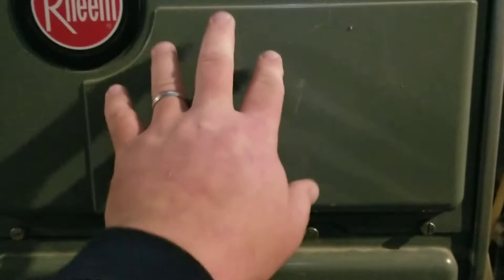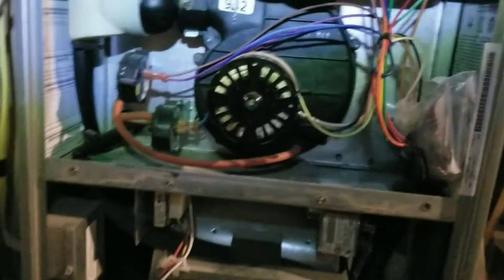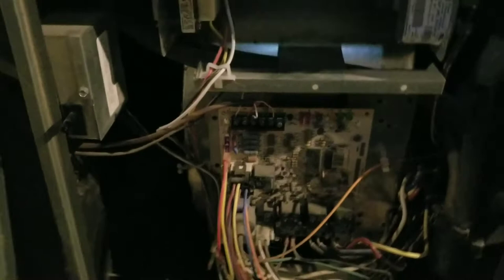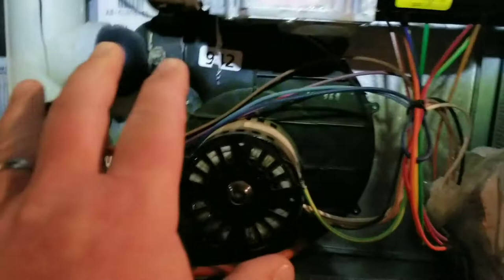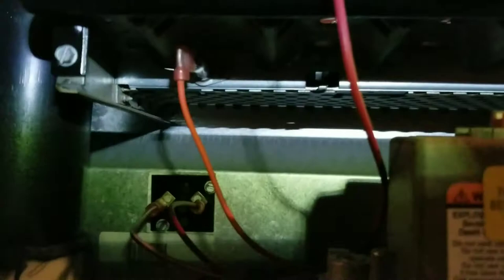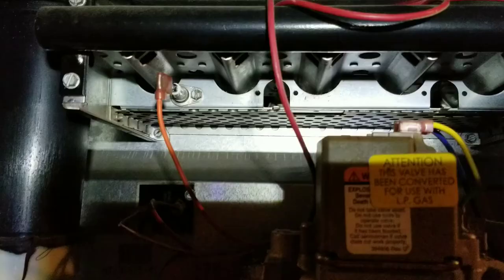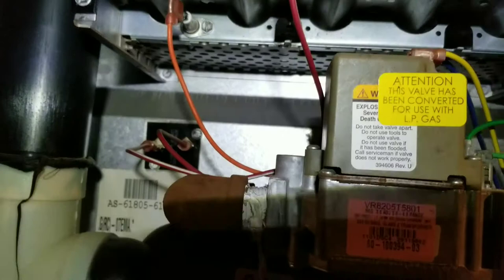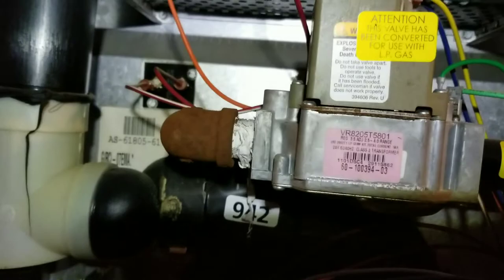Rheem Furnace Turns Off After 1 Minute. Flame Sensor "Fixed"!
Fixing a modern Rheem furnace flame sensor issue that causes the furnace to turn off after one minute and won't run continuously.  A similar "repair" should also work on other brands.